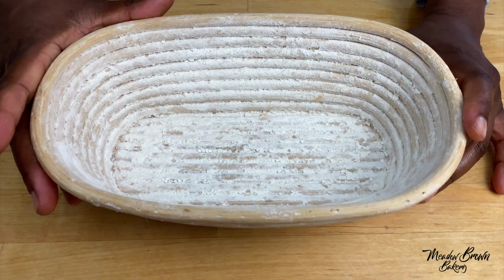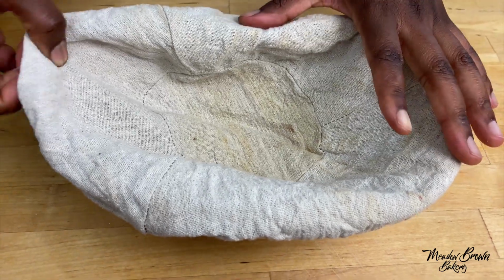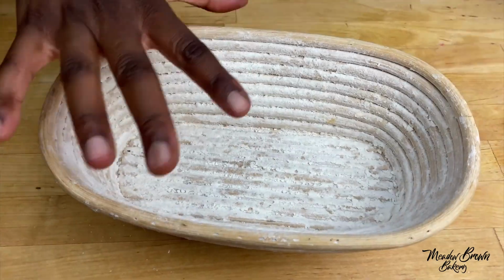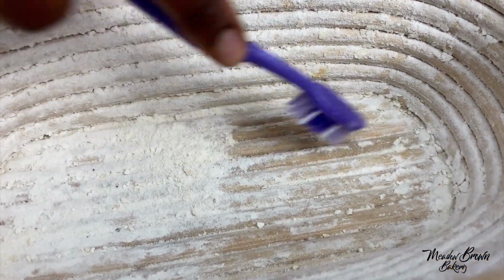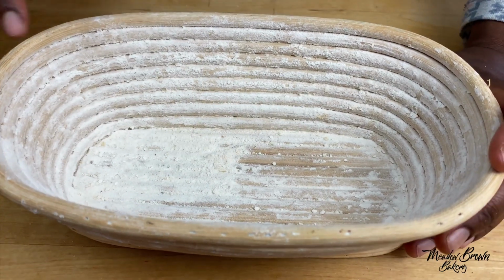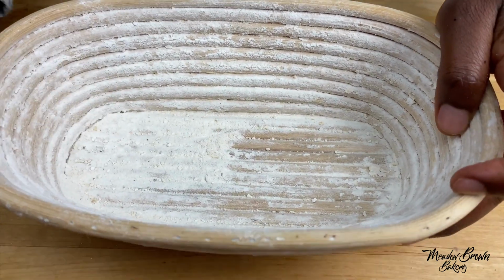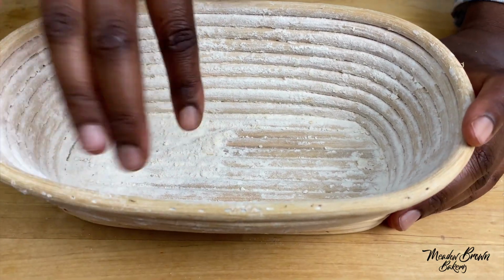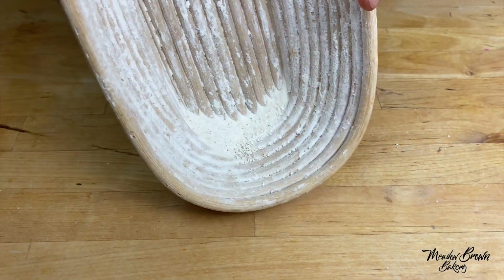How to clean a bamboo bread proofing basket youtube : How to clean sourdough proofing basket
Step by step video tutorial showing how to clean a bamboo bread proofing basket youtube

Let’s connect:

Checkout some of the first series of paid courses for beginners on my website.  Well explained and in detail.